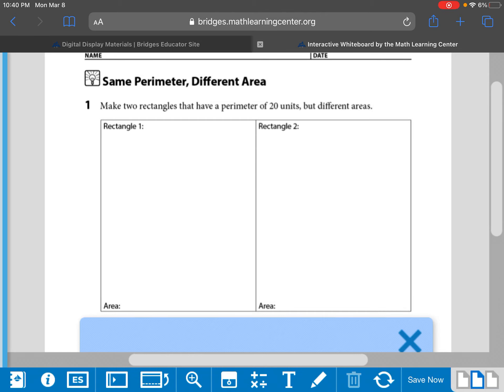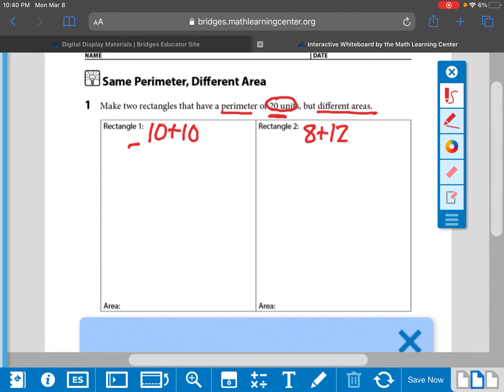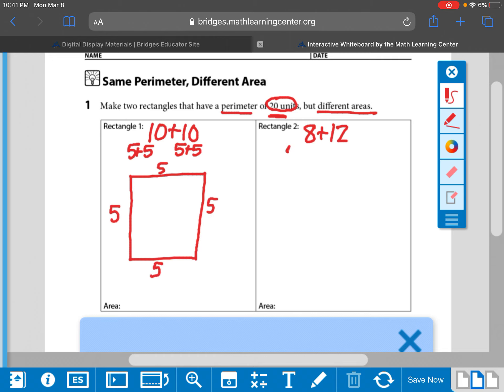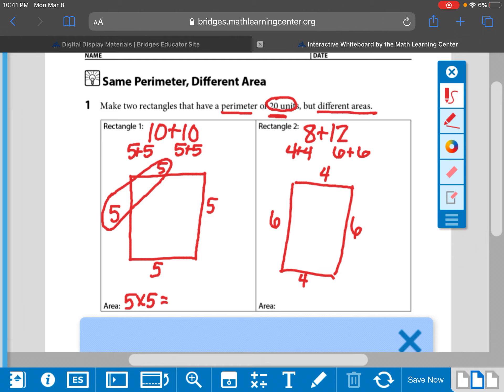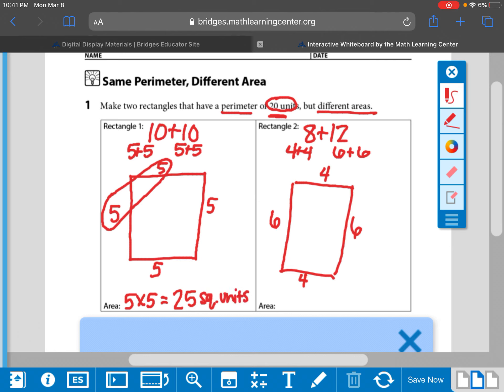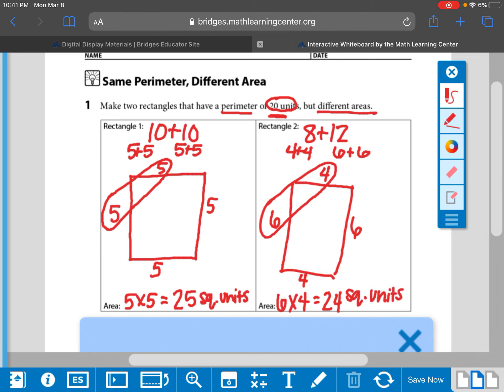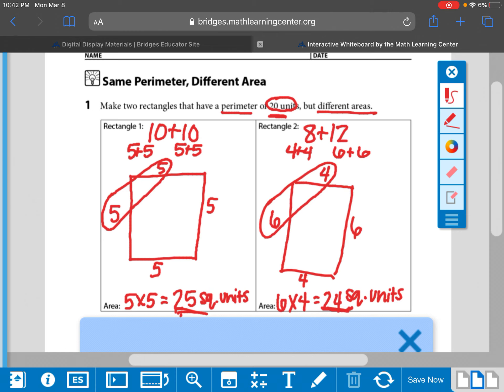3rd NC Same Perimeter, Different Area #1